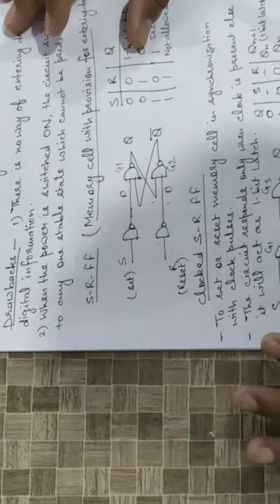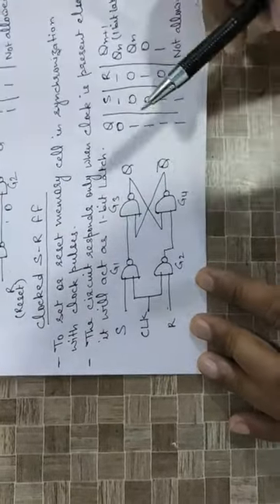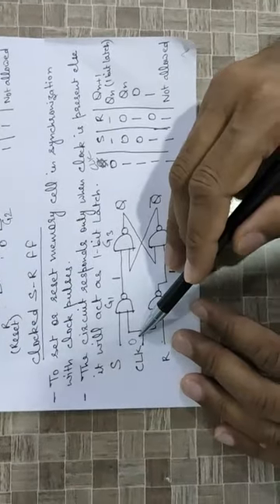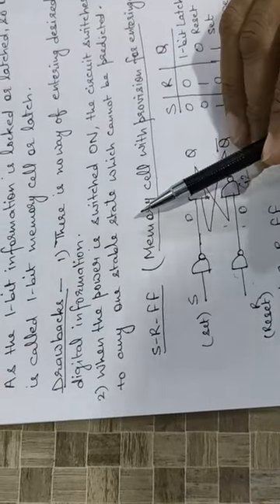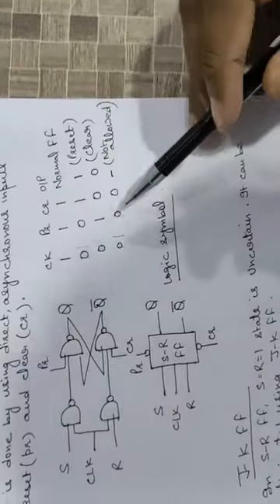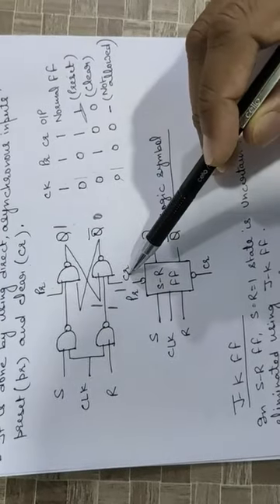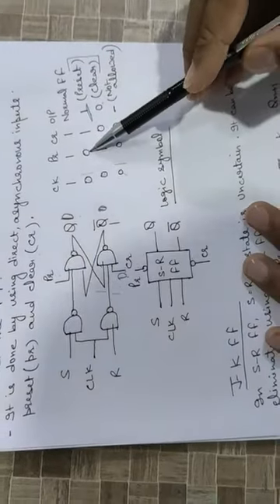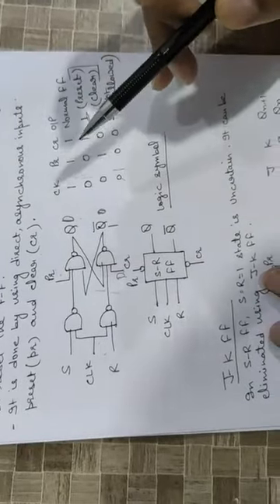Clocked S-R Flip flops and preset and clear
Rohit Goel, TIT&S, BHIWANI